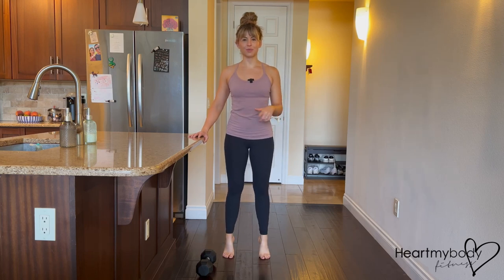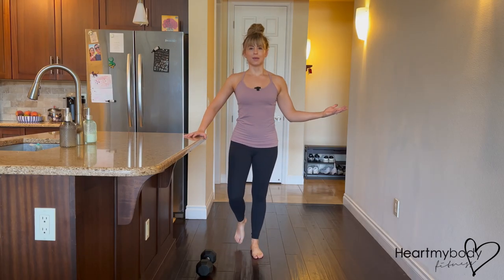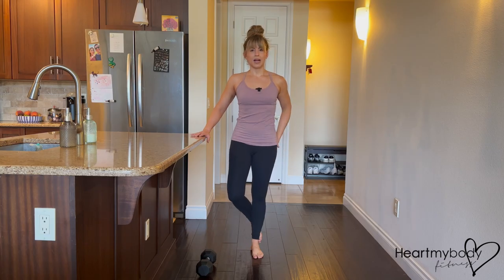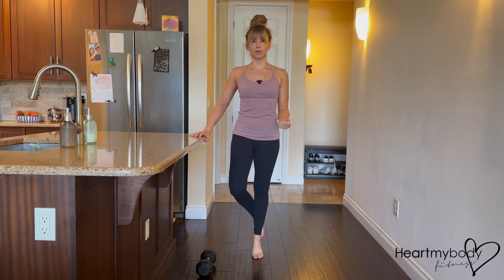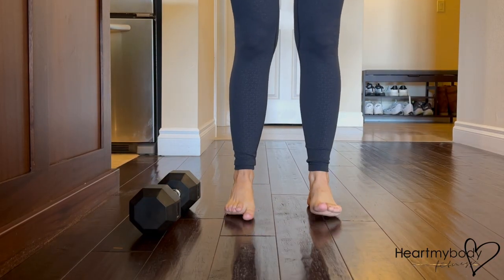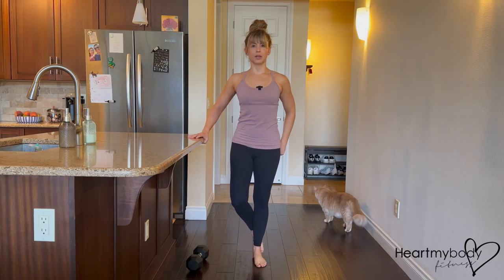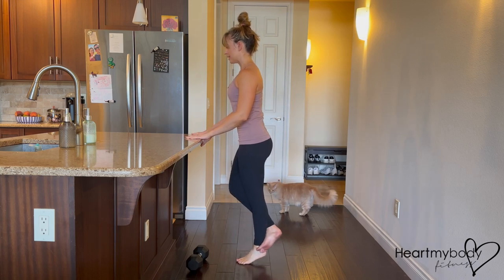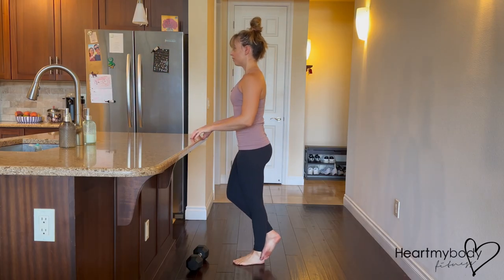How to do a Single Leg Calf Raise